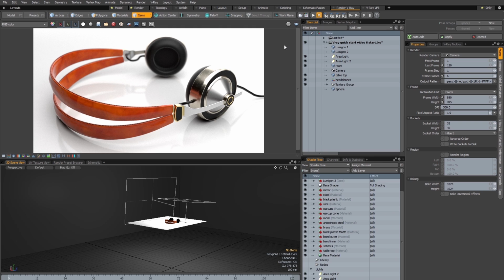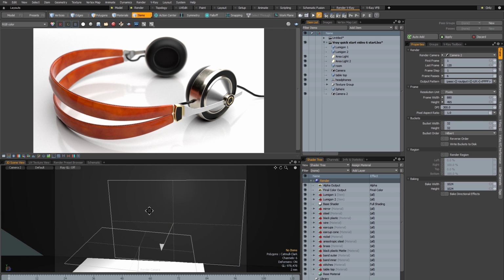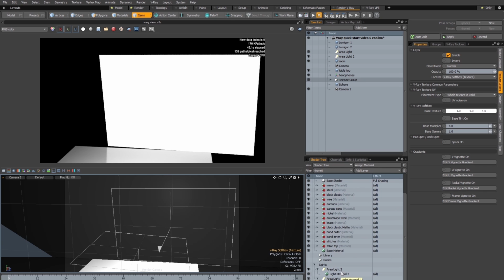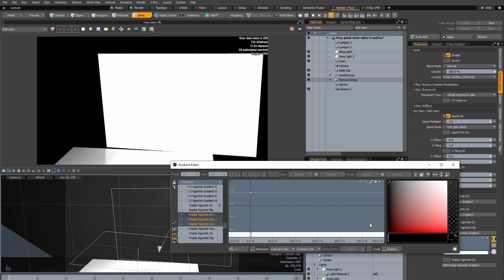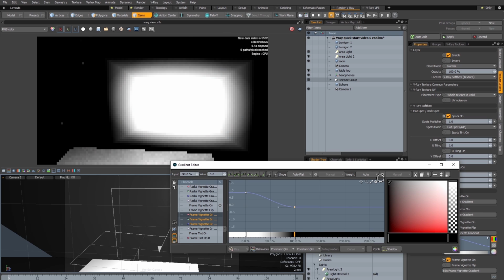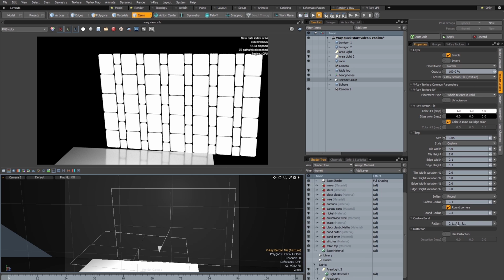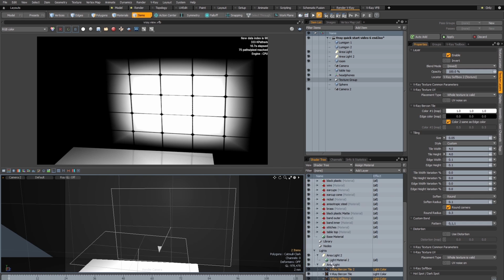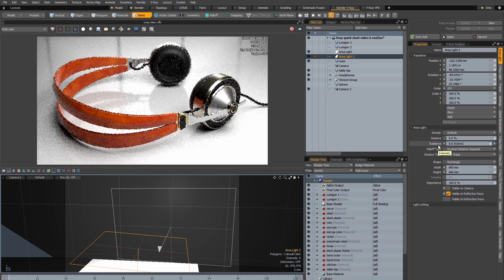V-Ray for MODO – Quick Start: Textured Lights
This video takes a closer look at V-Ray lights and how to apply textures to them, using a modified version of the headphone scene that mimics a photographic studio. For an in-depth tutorial on the content discussed in this video, please see our V-Ray for MODO QuickStart - Textured Lights page found on the V-Ray Documentation